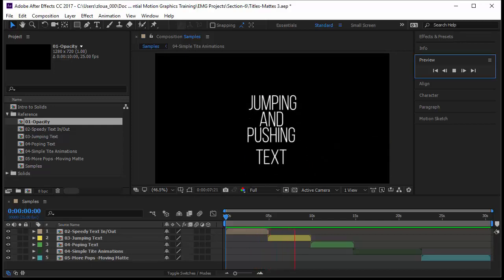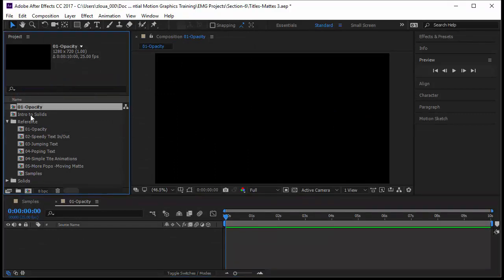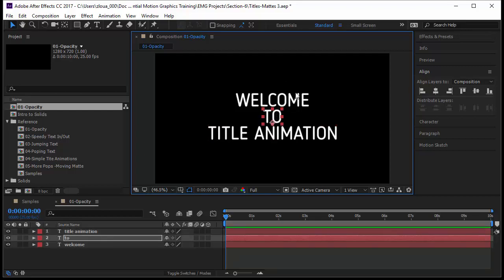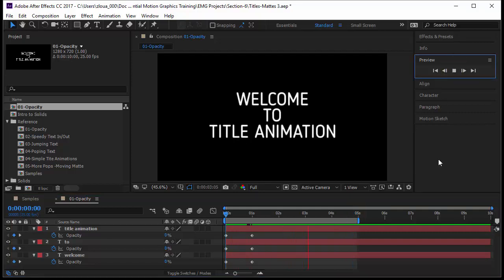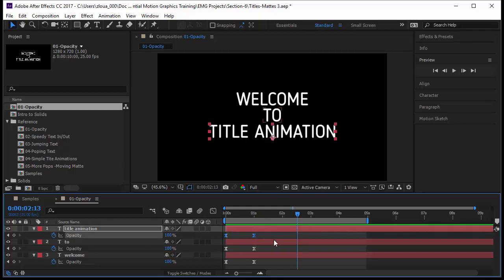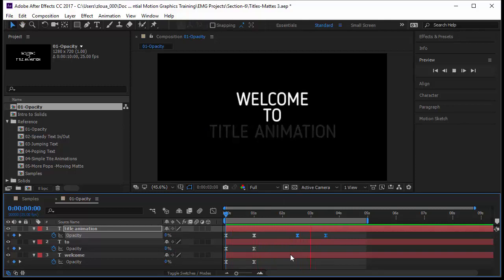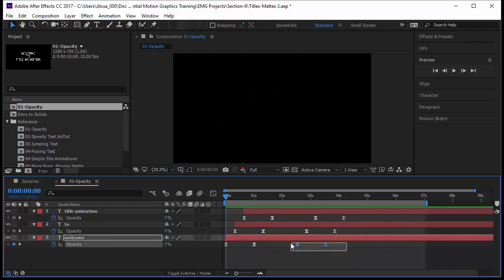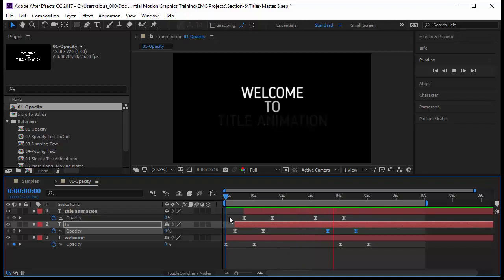كورس موشن جرافيك The Concept of Title Animation